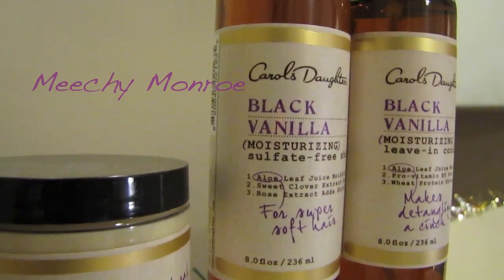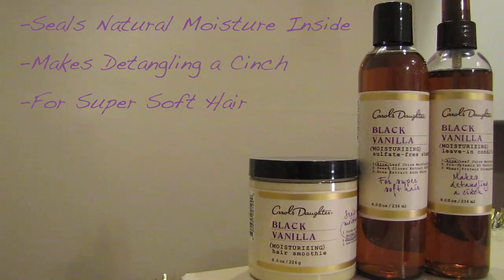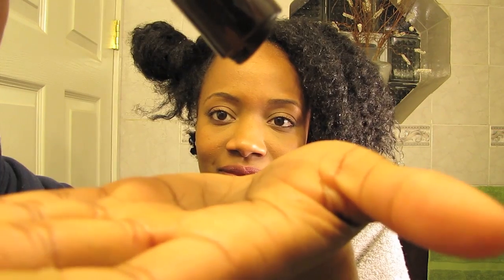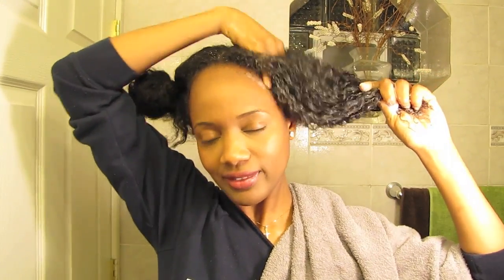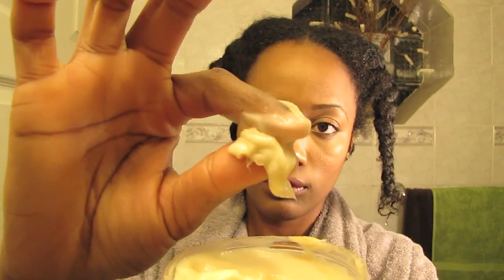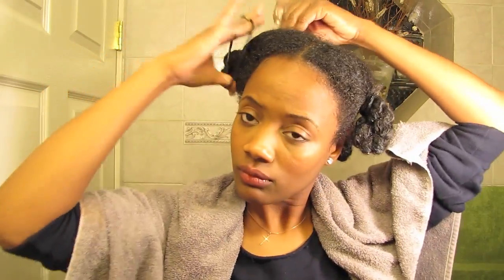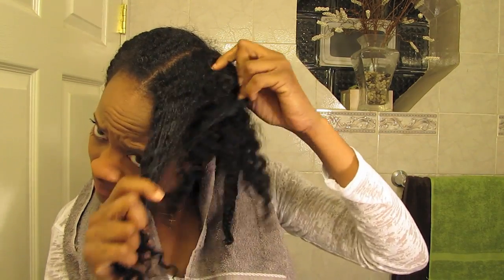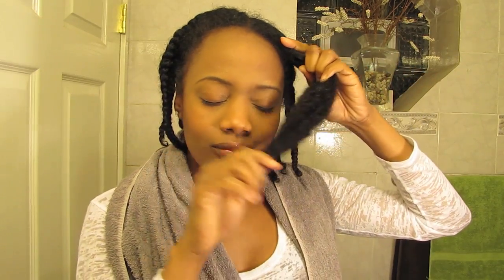Carol's Daughter - Black Vanilla Line Product Review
Hello Loves,

I am extremely excited to share my experience trying out a few of the Carol's Daughter Black Vanilla products. Check out the details below.

My Verdict: I absolutely LOVE the smell! It's scented but not overwhelming with subtle hints of vanilla. The Smoothie smells of cake batter which is a huge plus for me. Another great thing about this line is the moisture that was imparted on my hair. After using each product my hair felt silky and soft and very manageable. I will definitely be using these products in combination again.

MeechyMonroe
XOXO

Check me on Instagram: MeechyMonroe

***All opinions about the products are based solely on my experiences and my honest feelings about the products and their performance. Maintaining the integrity of my channel and providing my viewers with accurate information is and will always be important to me***